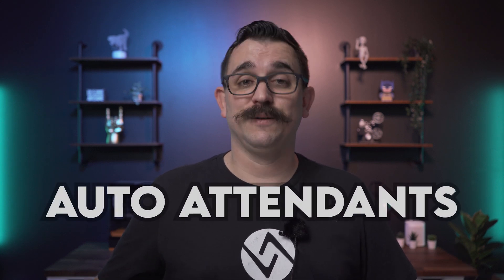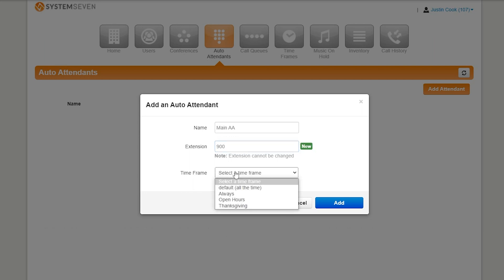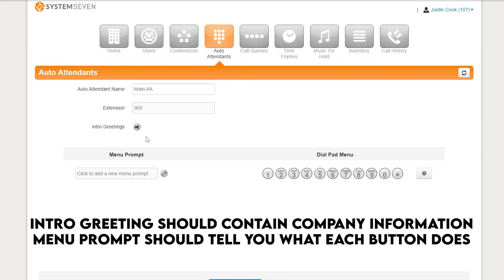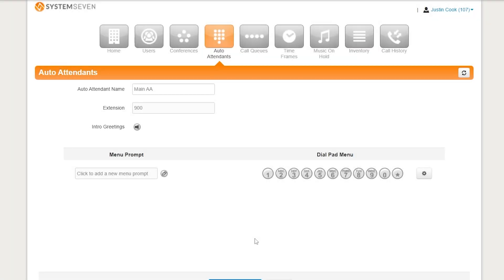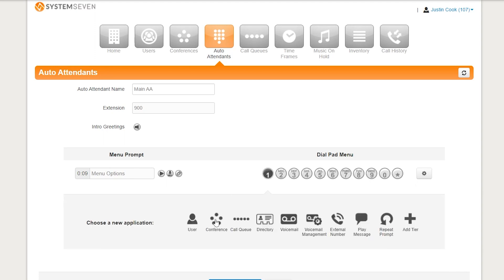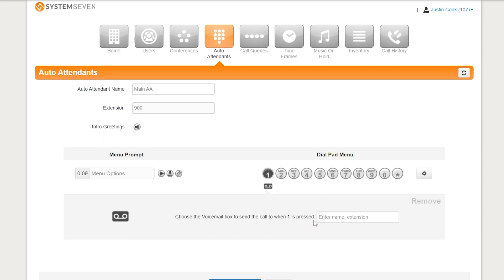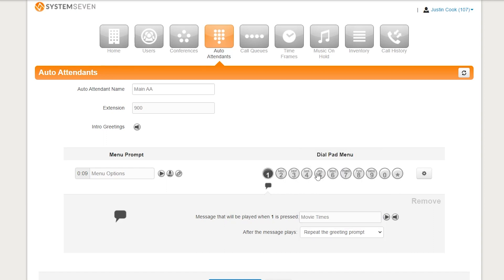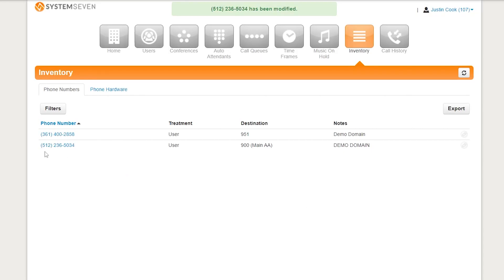How to setup your Auto Attendant! Advanced Phone Series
This is video 1 in our series to teach you all of the advanced features of your new phone system.  Watch them all and become in expert in no time.

00:00 - Intro
00:36 - Do you have access?
01:05 - Creating an Auto Attendant
02:10 - Recording Prompts
05:23 - Button Options
08:23 - Example Auto Attendant
09:56 - Routing Calls
10:46 - Graduation